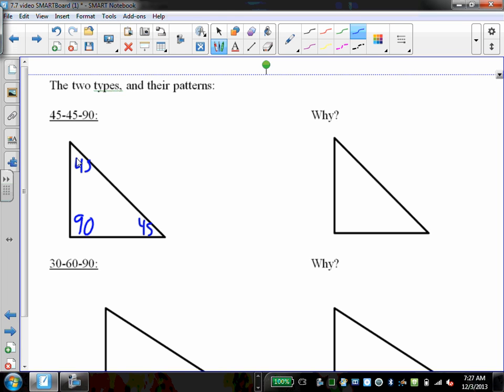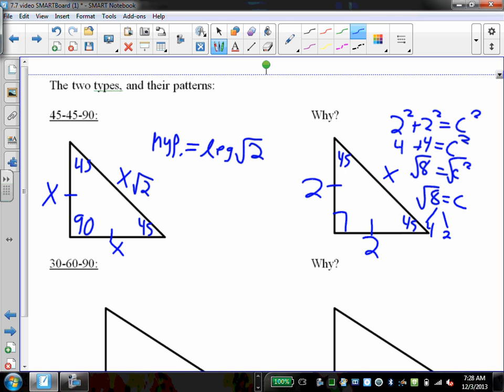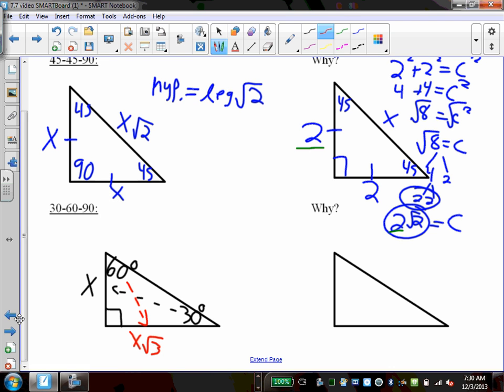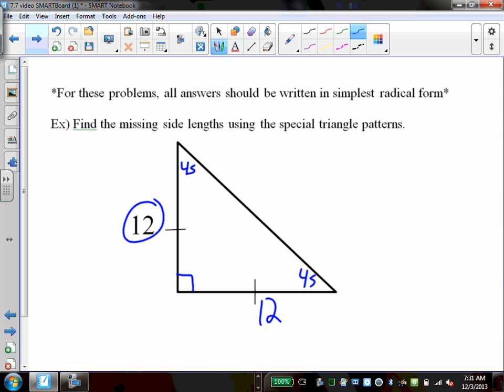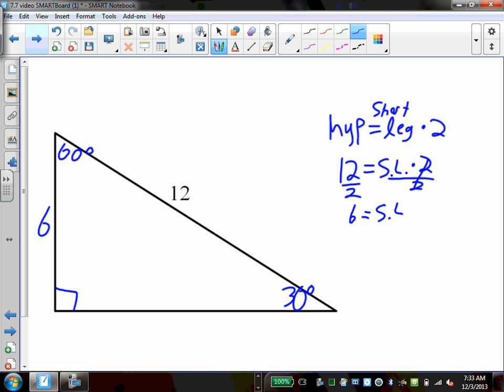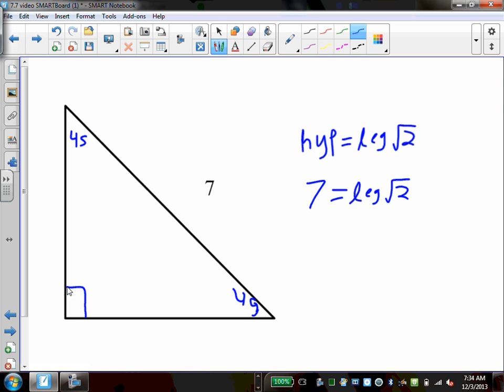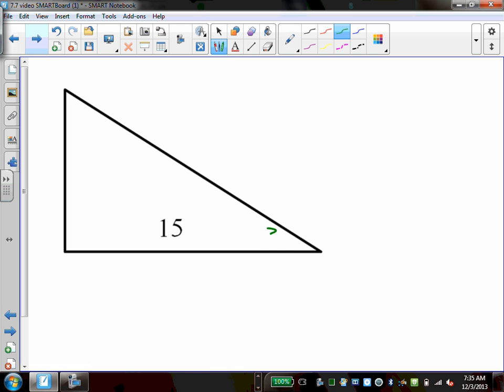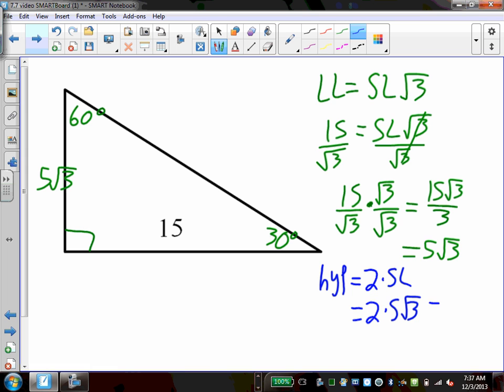Special Right Triangles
A video detailing how special right triangle's sides relate to each other. For use with section 7.4 in our Geometry textbook.